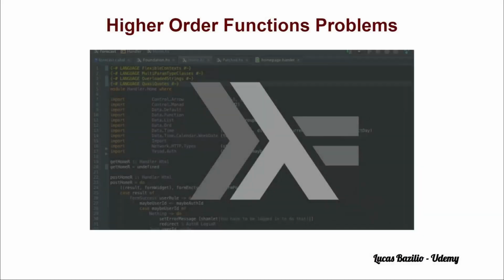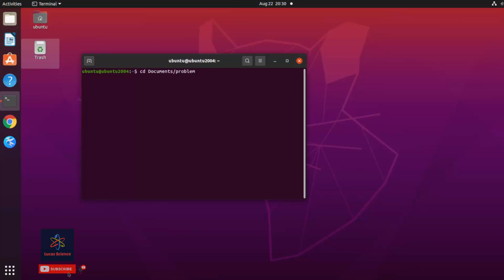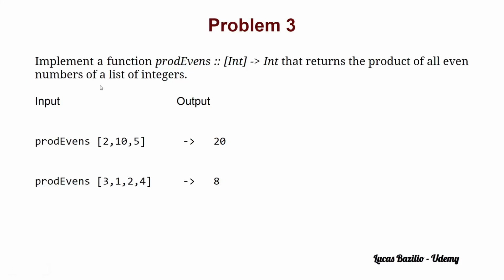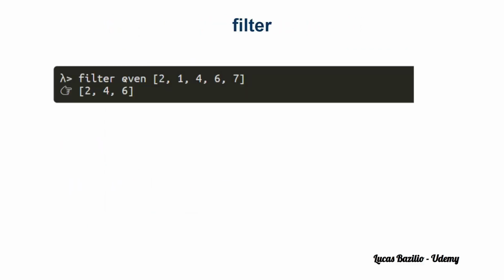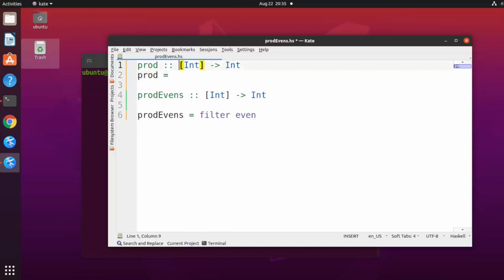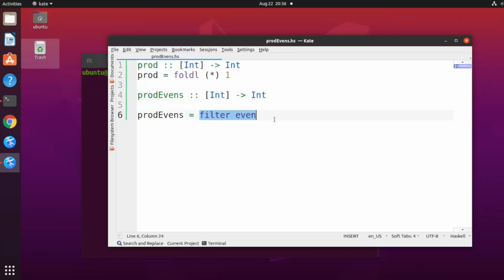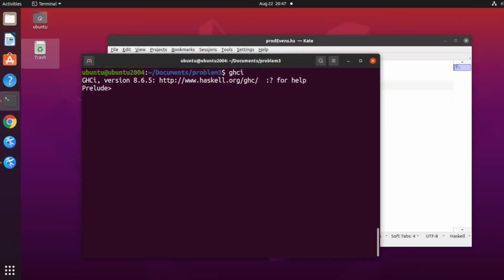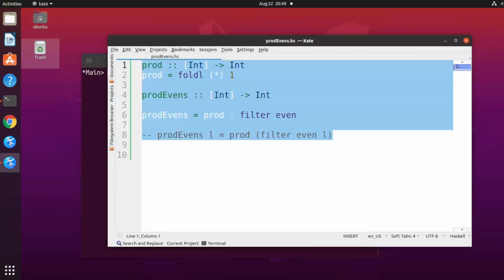Product of Even Elements | Haskell